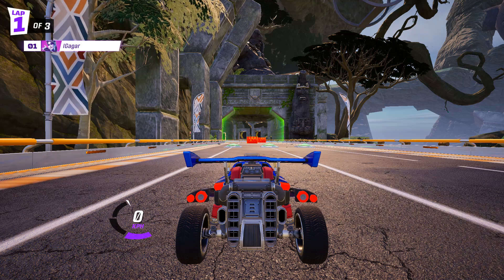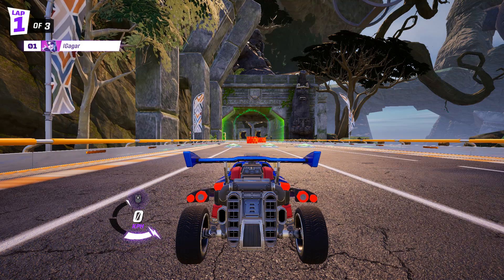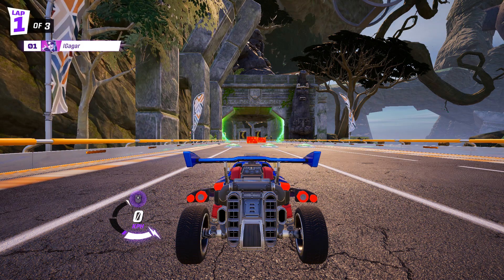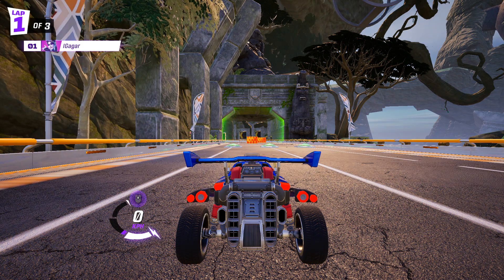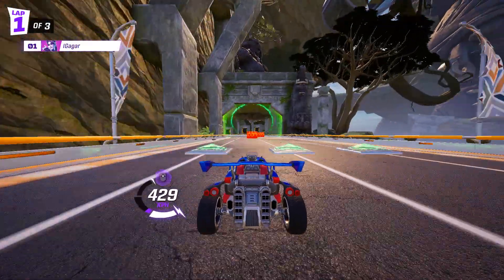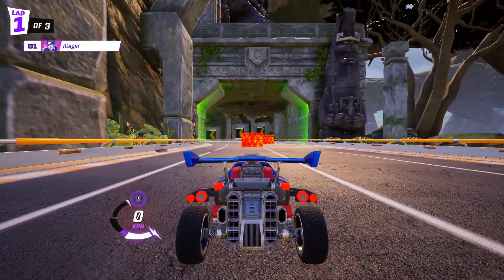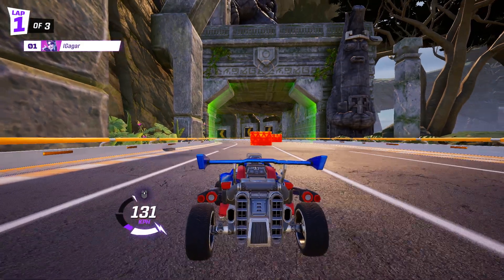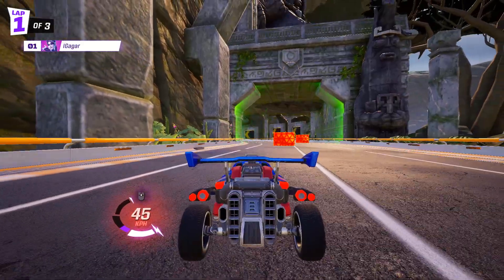Finish laps without hitting a Hazard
Finish laps without hitting a Hazard || Fortnite week 2 Quests